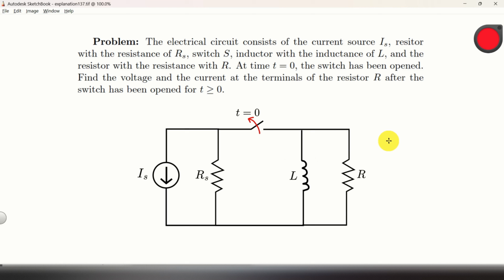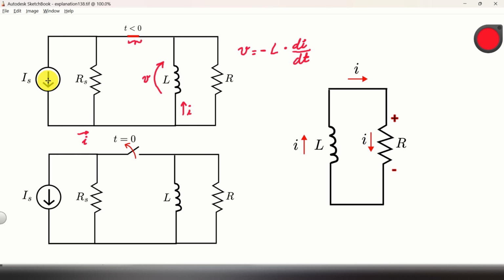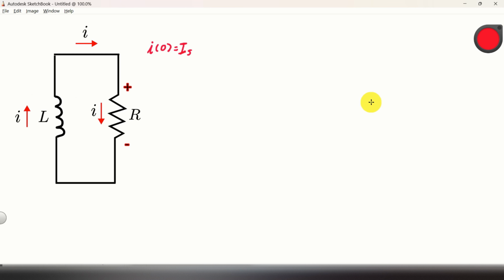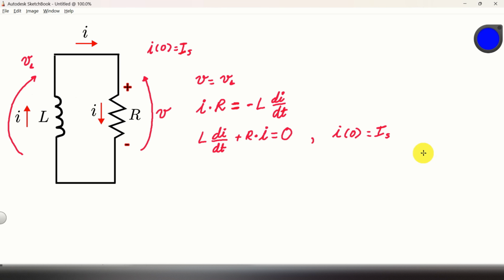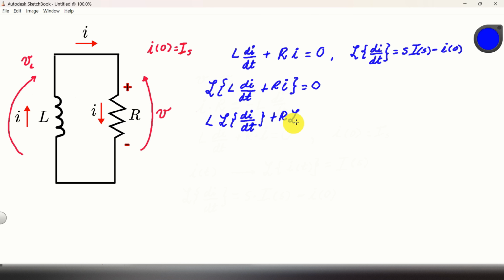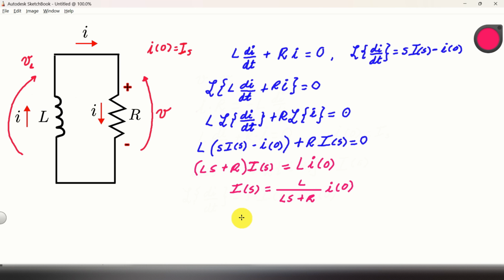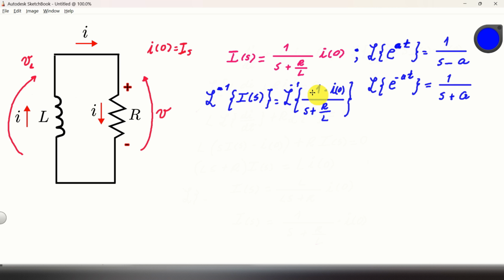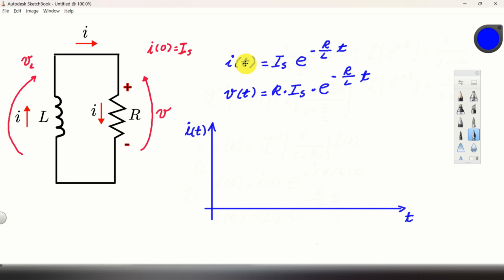Time response of the RL circuits by Using Laplace Transform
In this tutorial, we explain how to analytically compute the natural response (time response) of the resistor-inductor  (RL) circuit by using the Laplace transform. This is the tutorial on how to compute the time response of RL circuits by using the Laplace transform techniques.
The problem is as follows:

 The electrical circuit consists of the current source Is, resitor with the resistance of Rs, switch S, inductor with the inductance of L, and the resistor with the resistance with R. At time t=0, the switch has been opened. Find the voltage and the current at the terminals of the resistor R after the switch has been opened for t larger than 0.

We explain how to compute the current and voltage as functions of time.